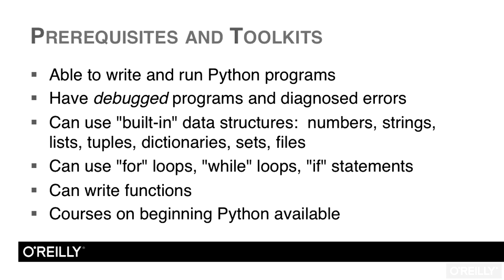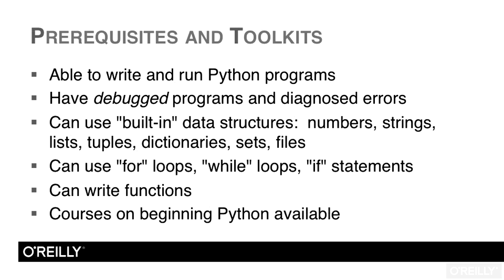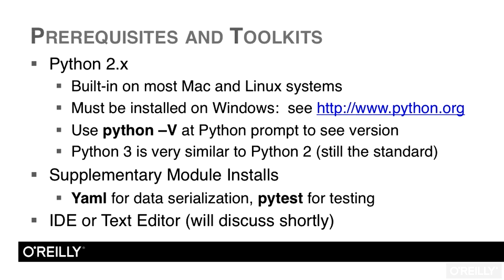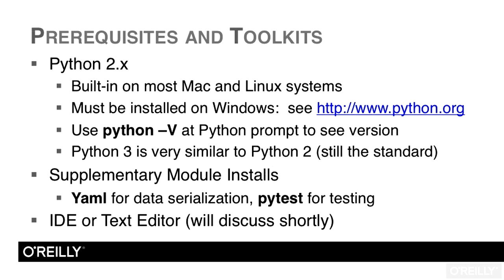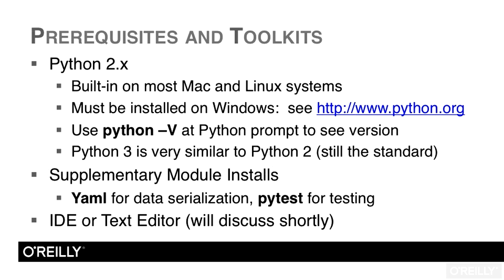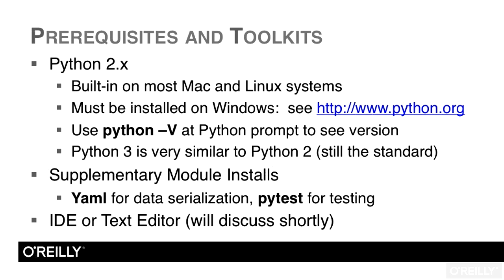Python - Object-Oriented Programming Tutorial | Prerequisites And Toolkit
Want access to all of our Python training videos? Visit our Learning Library, which features all of our training courses and tutorials

More details on this Python Beyond the Basics - Object-Oriented Programming training can be seen This clip is one example from the complete course. For more free Python tutorials please visit our main website. YouTube